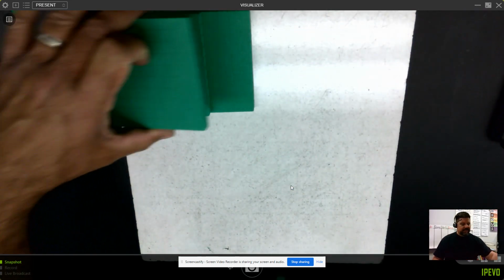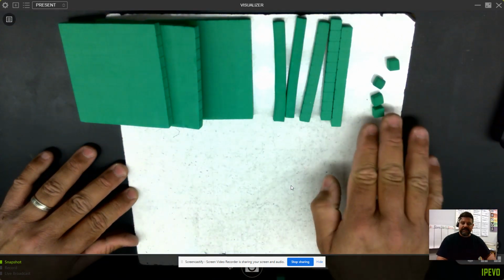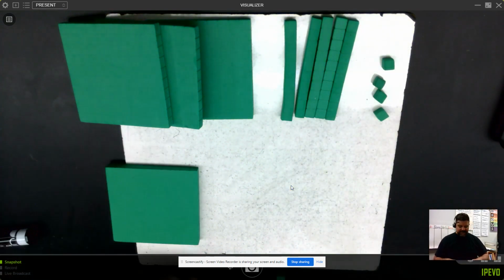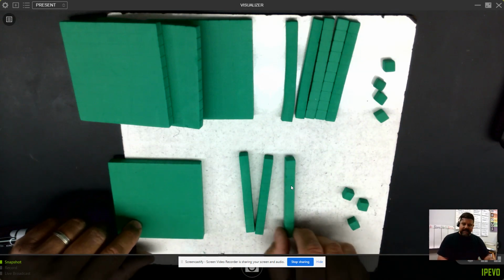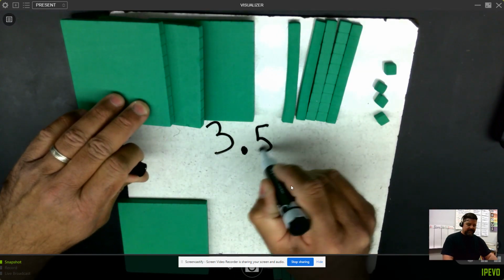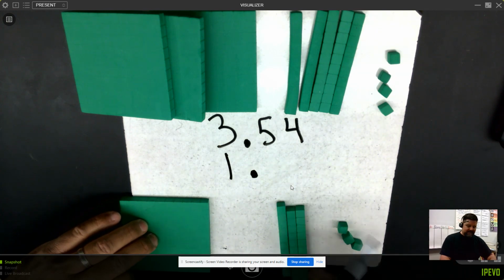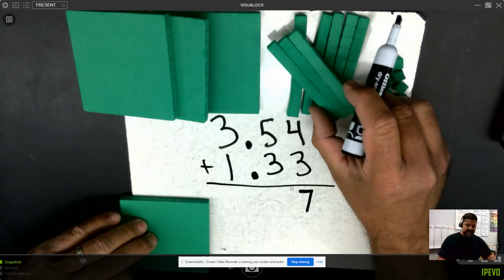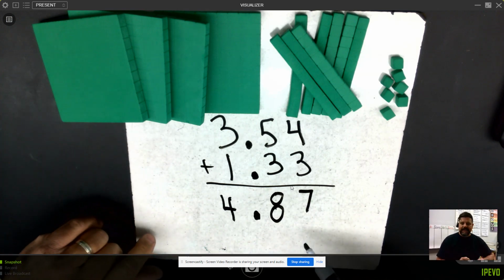Adding Decimals 7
Adding 3.54 + 1.33 using pattern blocks and traditional algorithm